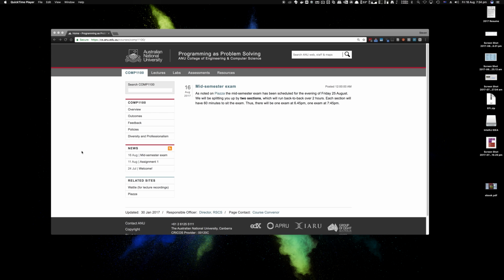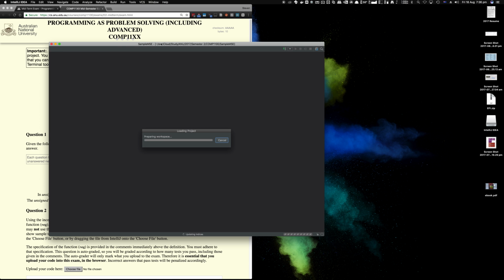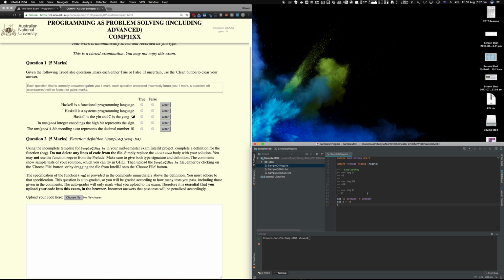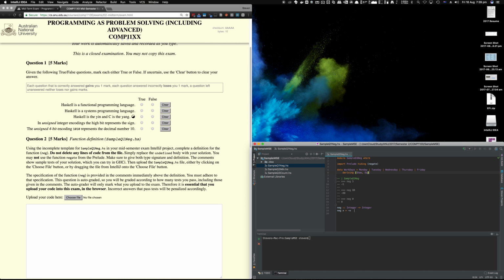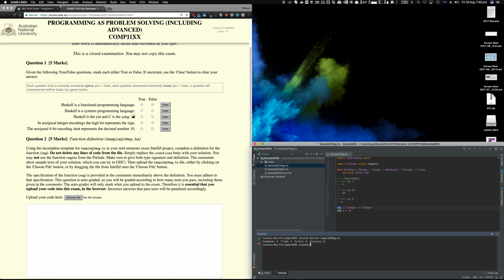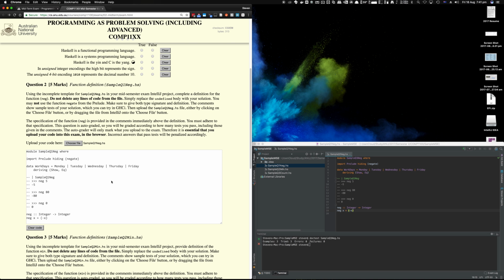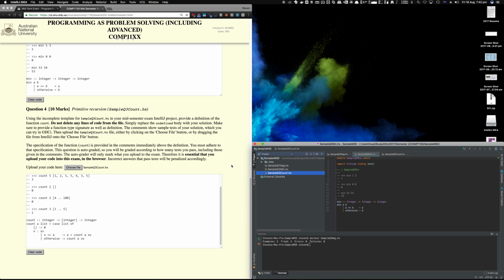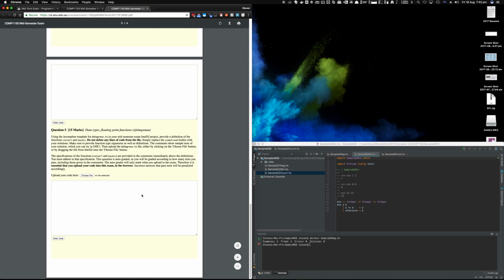COMP1100 2017 S2 Sample MSE Demo